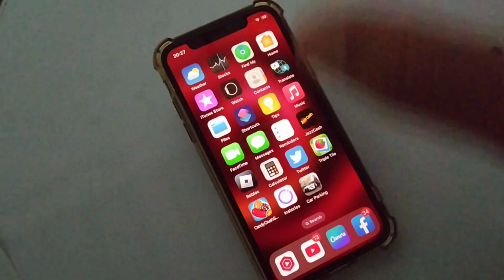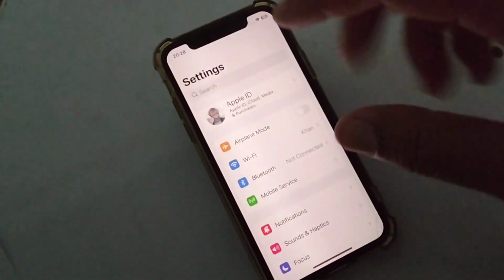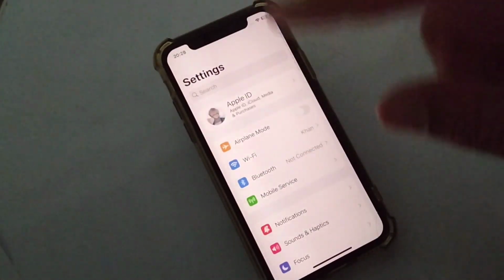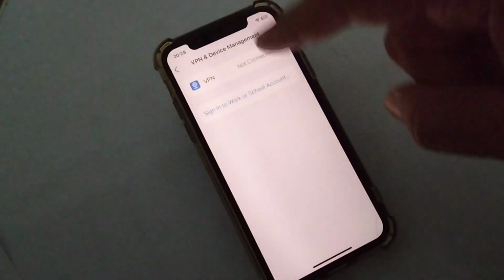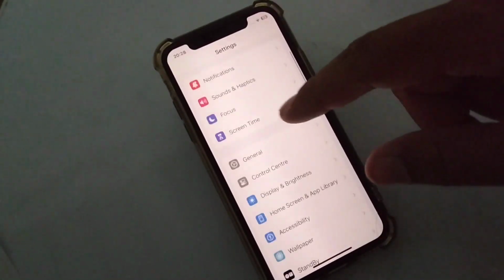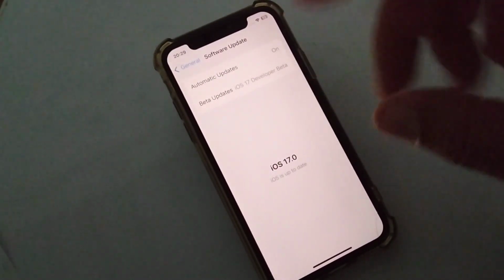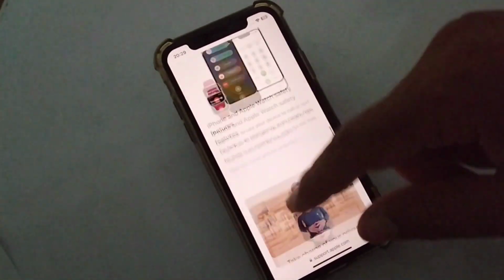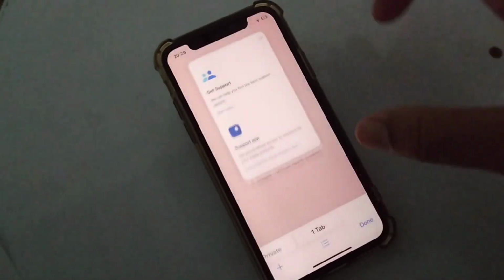How to fix Your purchase could not be Completed for assistance contact iTunes support | 2023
You purchase could not be Completed for assistance contact iTunes support
How to fix Your purchase could not be Completed for assistance contact iTunes support on iOS 17
Your purchase could not be Completed for assistance contact iTunes support | ios 16 | 2023